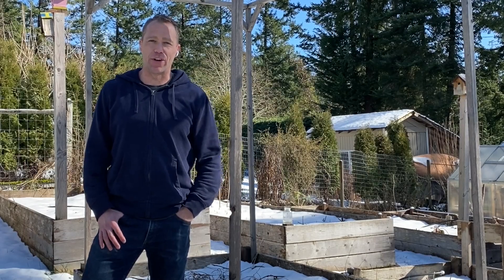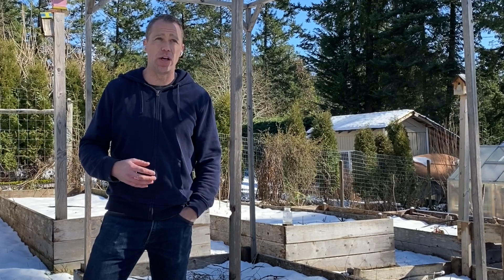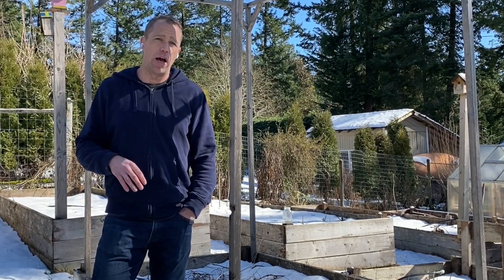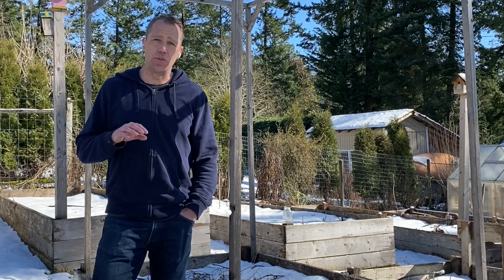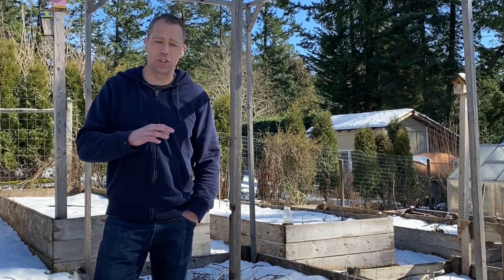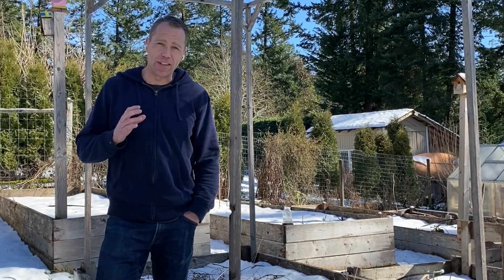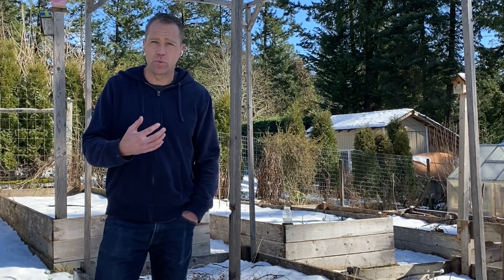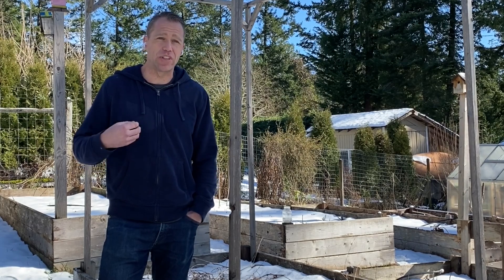Which Epsom Salts help your plants and which will kill them.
"Epsom Salts" are often recommended to home gardeners. But they are overused and generally misunderstood. In order to be a benefit to plants Epsom Salts must be Magnesium Sulphate (MgS04) and must be a deficiency in your soil. However, when someone is encouraged to use this natural soil amendment there is a risk that they buy "Epsom Salts" off a shelf that are not magnesium sulphate and can do more harm than good.
If you prefer to read, rather than watch, this is also published as an article
Watch this video (or read the article) to learn how to distinguish between Epsom salts that will help and those that will hurt. You'll also learn how to save a bunch of money sourcing Magnesium Sulphate for when you do need it.